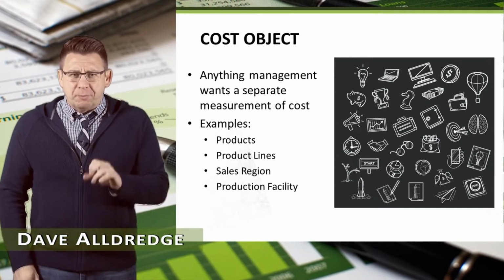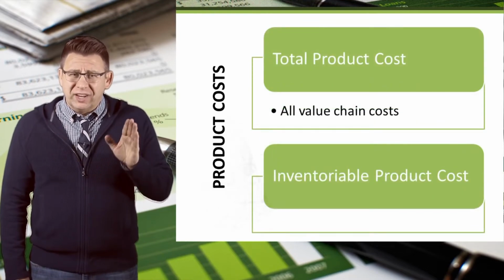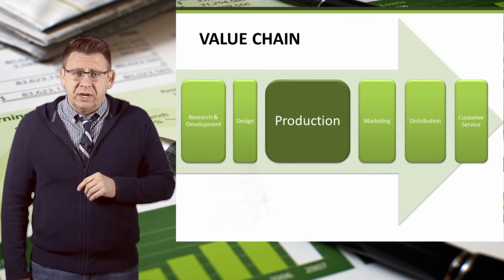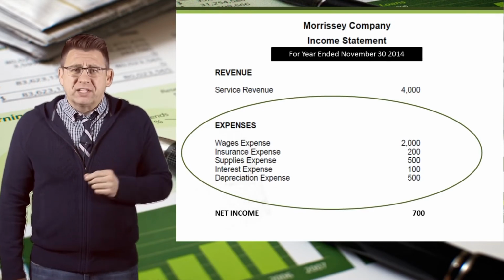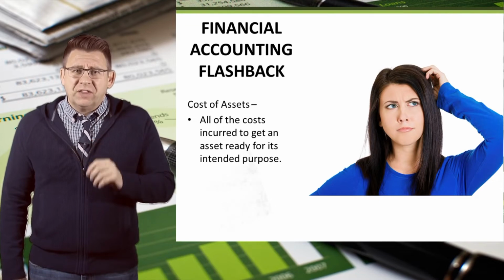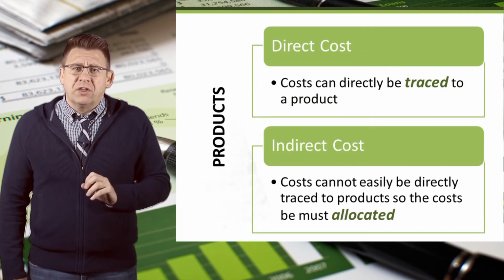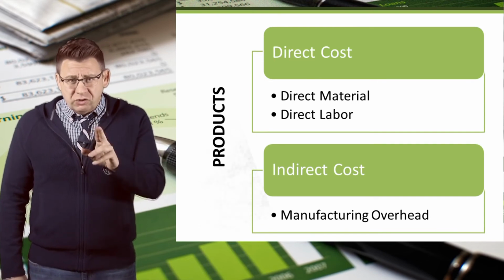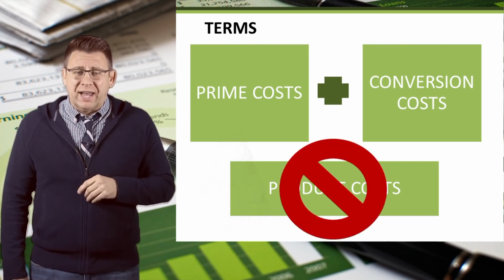Managerial Accounting Product vs Period Costs